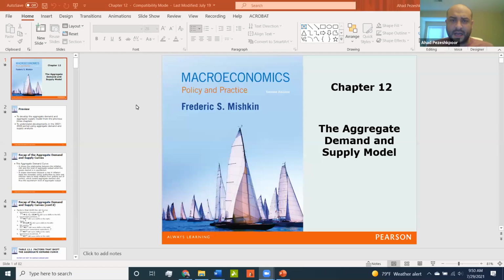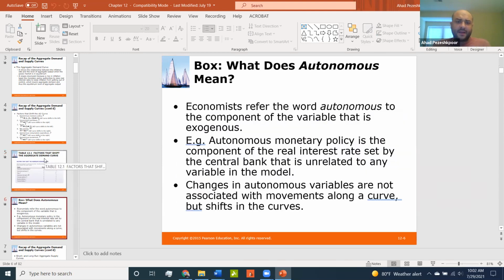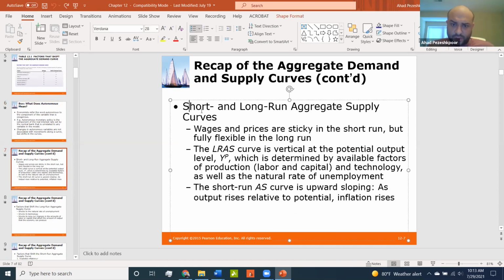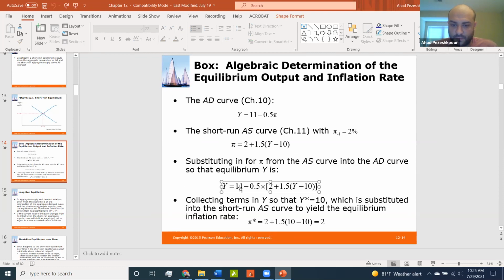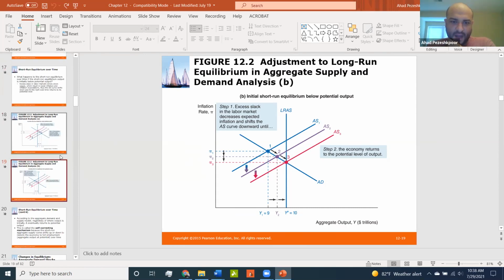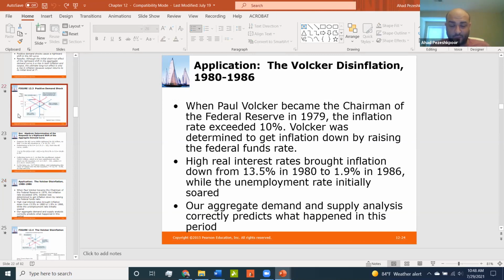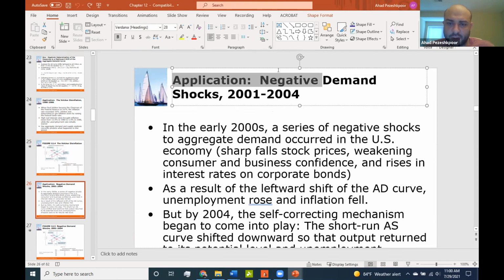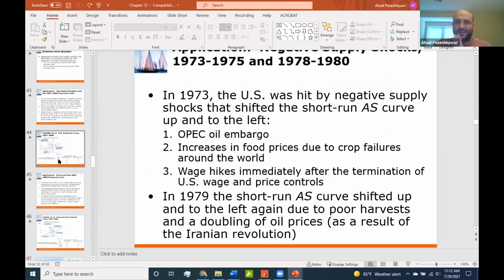Chapter 12 Part 01